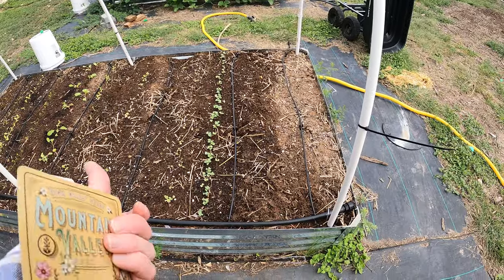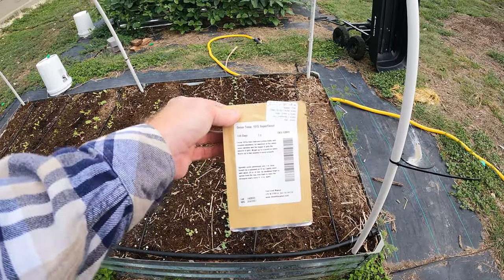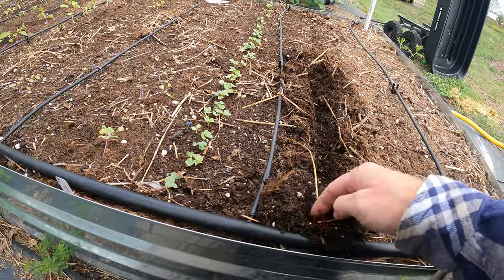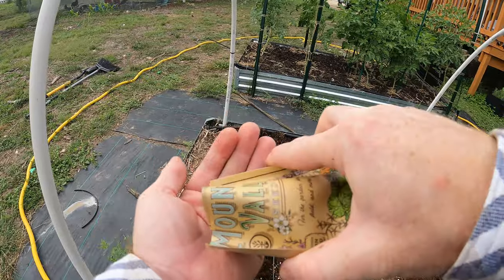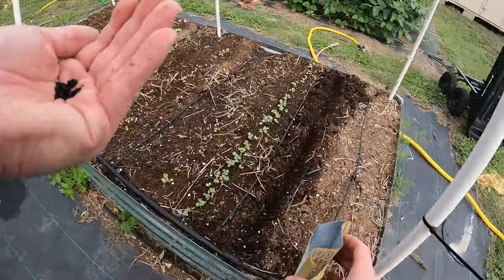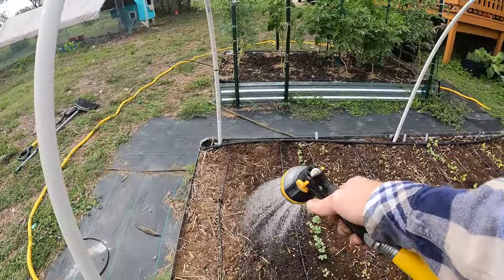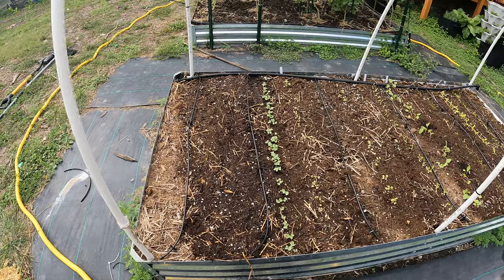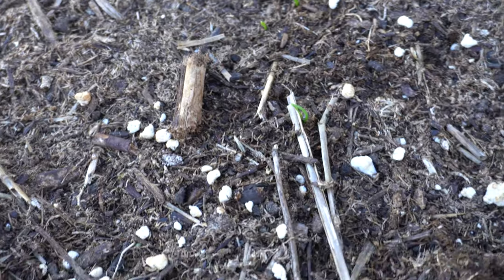Planting Onions for pest control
Onions (and just about every other alum variety) are great to plant around your pest prone plants.  Onion smell deters most of the pests that plague our garden.  Also they taste great and are a wonderful addition to most meals so why not grow them right?  For best results I should have planted in between my other veggies alternating rows of alum and the pest prone plants.  I am excited to grow these onions and get some fresh from the garden.

One thing to keep in mind when growing onions is what region you are from.  If you are from the south, you need the short day onions, and the north you need long day.  There are maps you can find online on what varieties you need to grow based on your location.